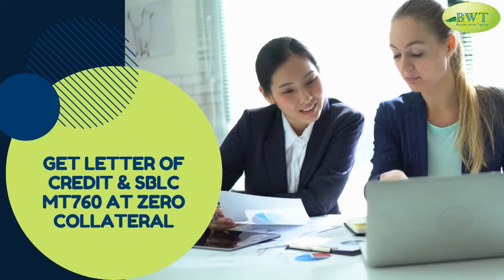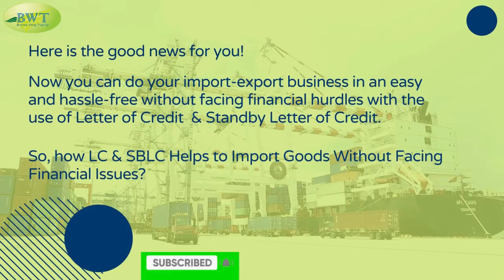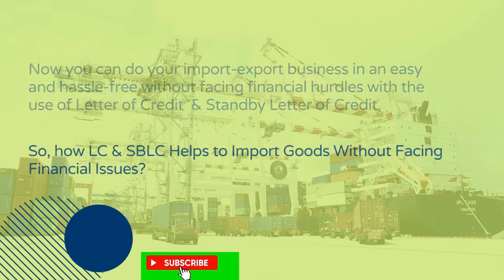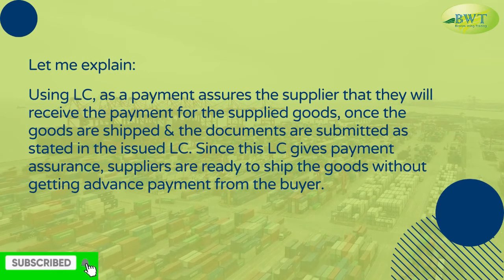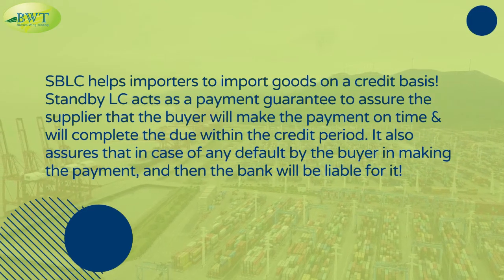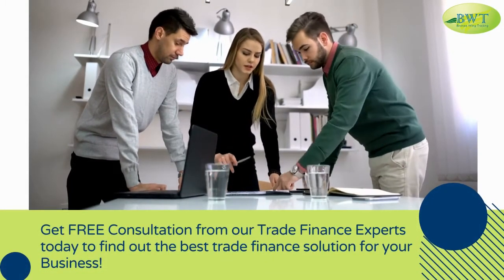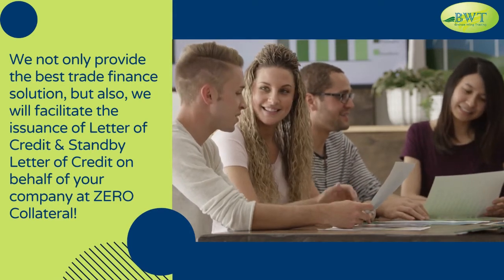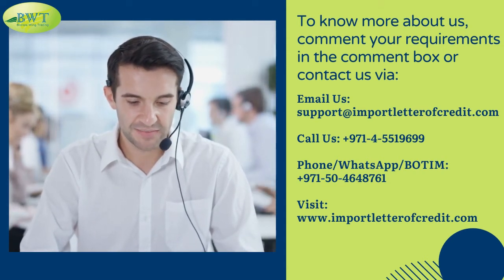Trade Finance Facilities | Letter of Credit | Standby Letter of Credit | BG MT760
Are you looking to get Letter of Credit or Standby Letter of Credit for your import-export transaction?

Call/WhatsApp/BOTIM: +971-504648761